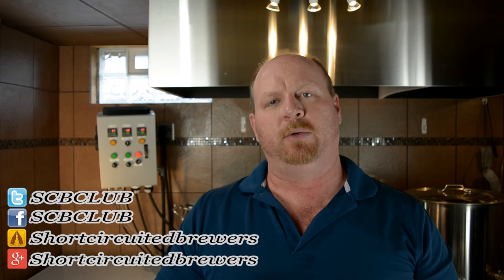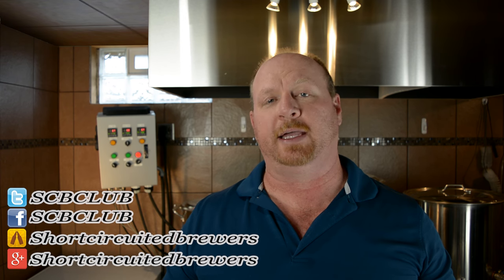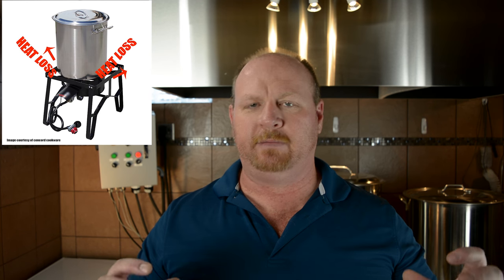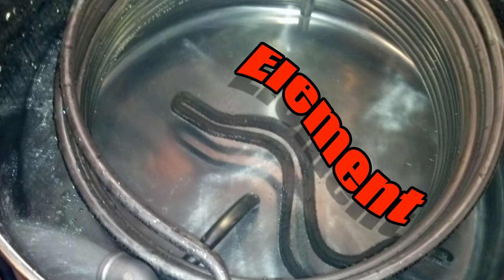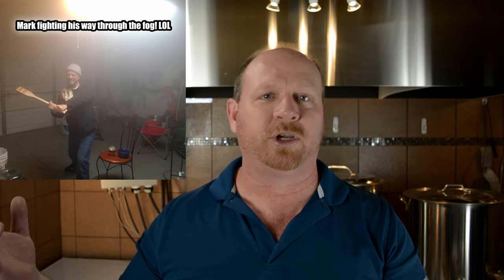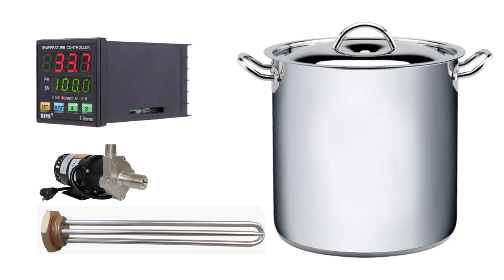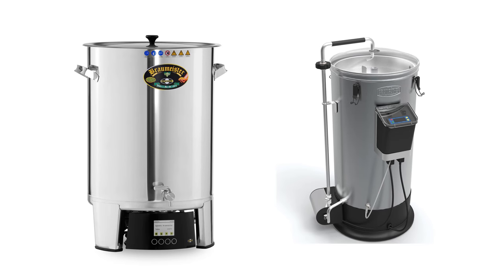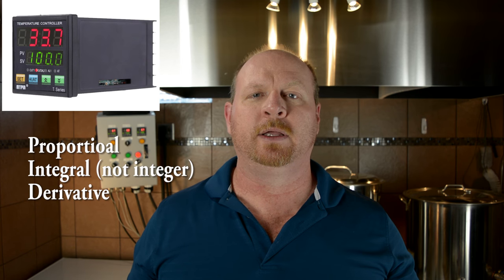Electric Brewing Series - Part 1 - What is Electric Brewing??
Welcome to the Electric Brewing video series. In this series we will attempt to cover the types and styles of electric brewing. In this episode, Part 1 - What is electric brewing? We go through several different styles of electric brewing systems and a basic overview of some of the components.

Need to quickly carbonate your homebrew? Review and other uses."